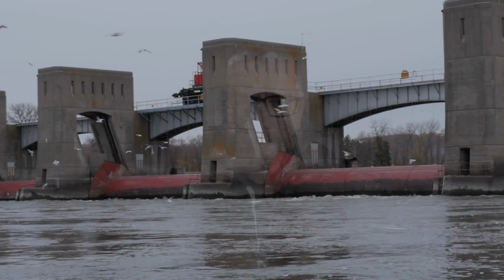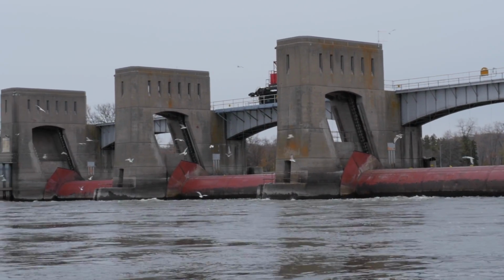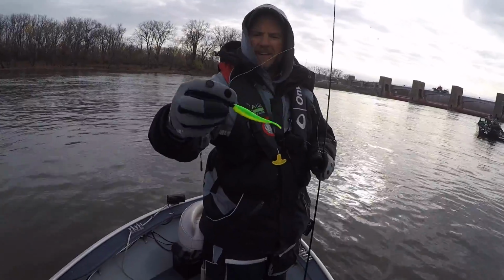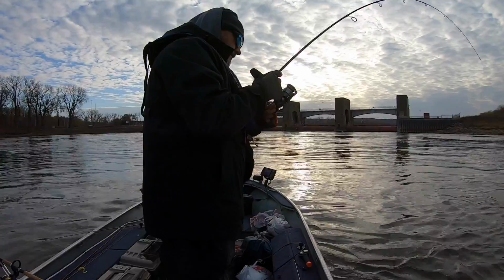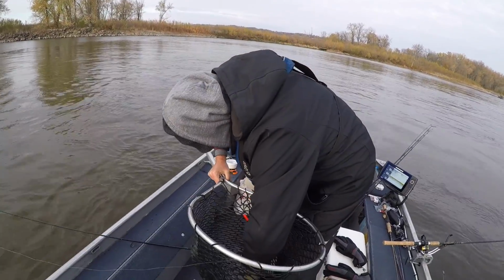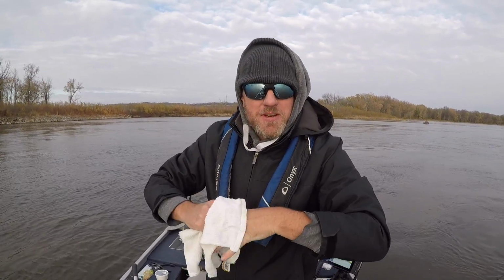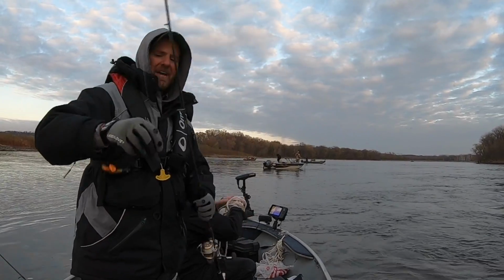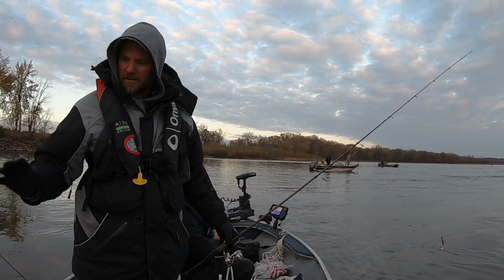Blade Baits and Soft Plastics for Pool 4 Walleyes on the Mississippi River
November is a great month to find walleyes stacked behind Lock & Dam #3 on the Mississippi River near Red Wing, Minnesota.  That's where I meet up with my lifelong friend and Angling Uploaded contributor, Pete Wagner, for an evening of vertical jigging with blade baits and soft plastics.